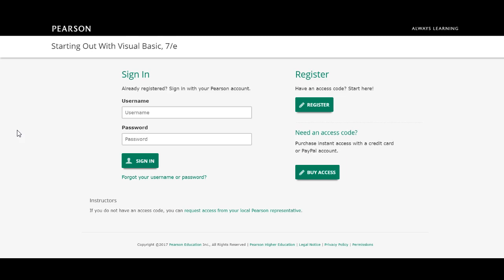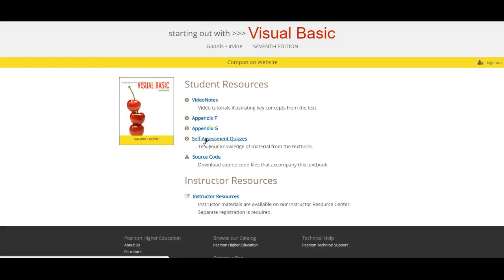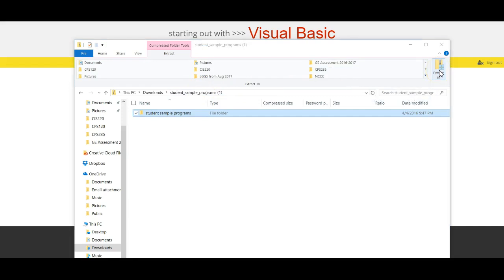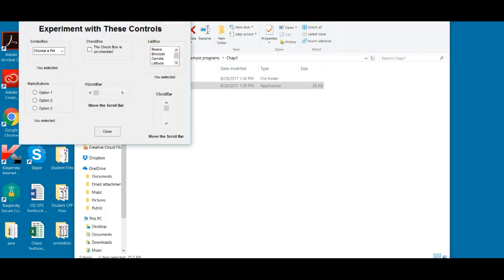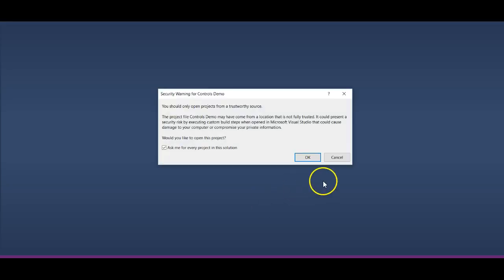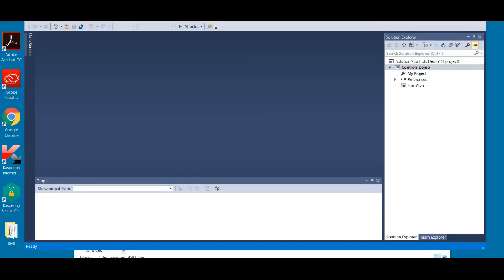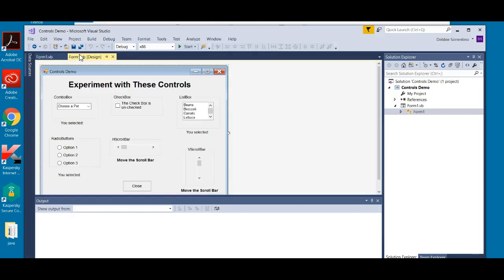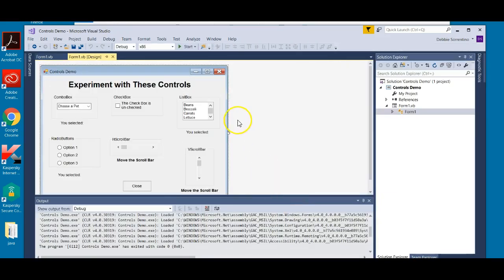How to Access Textbook Website and Textbook Source Code